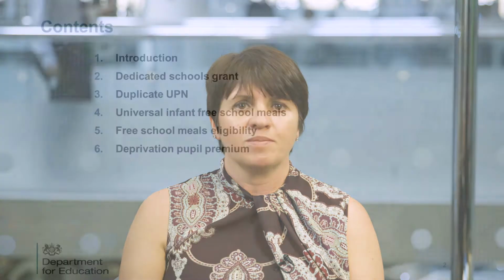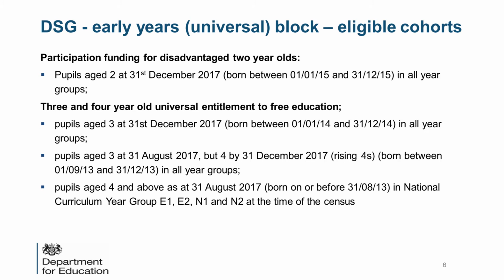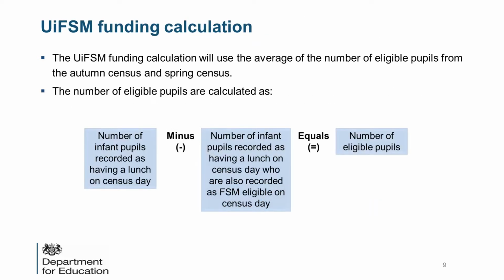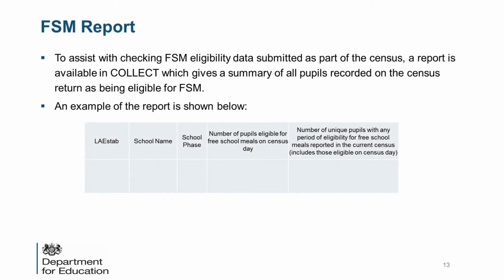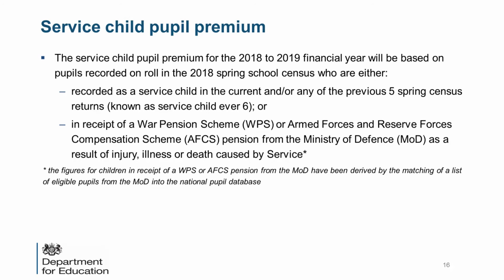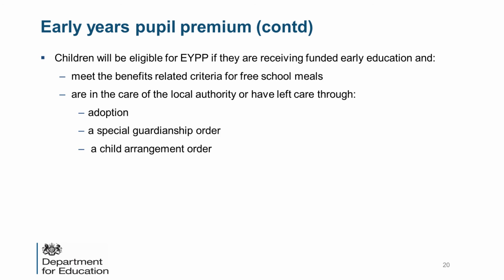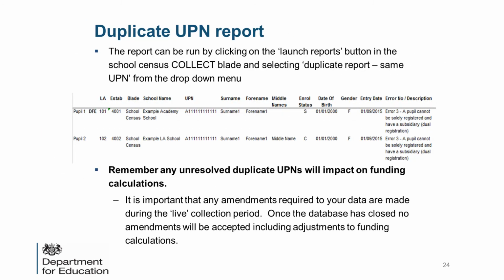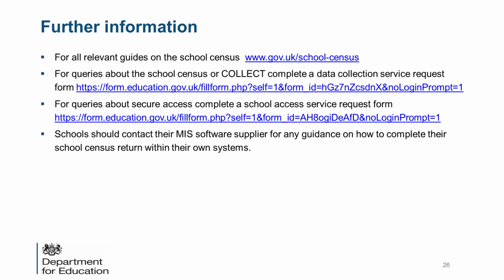School Census - School Funding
Details how the school census is used for school funding, describing tools available to check the accuracy of your return.